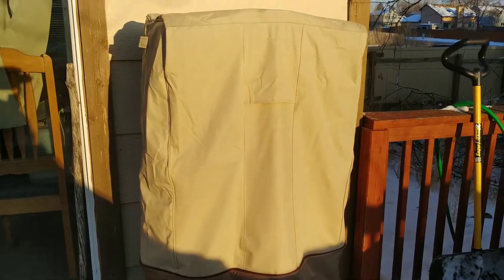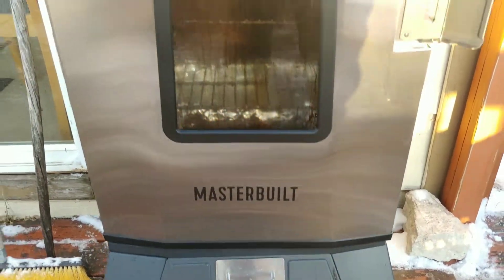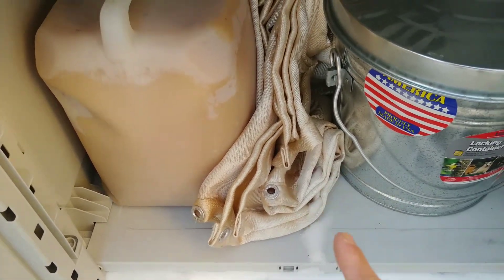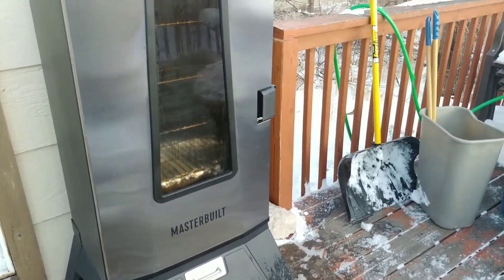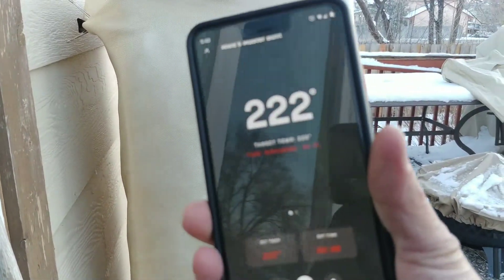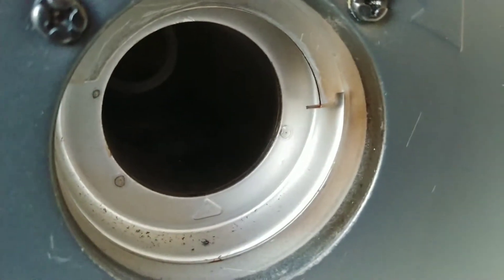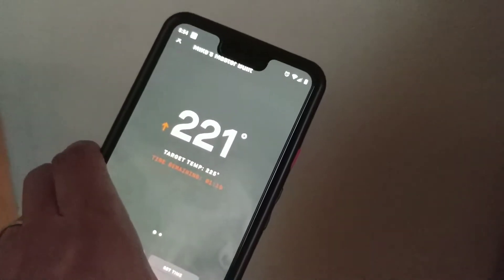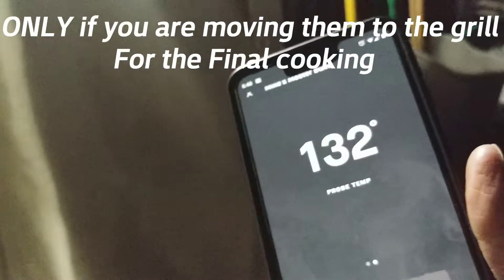Connected Smokers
Tonight Lets Talk Smokers.